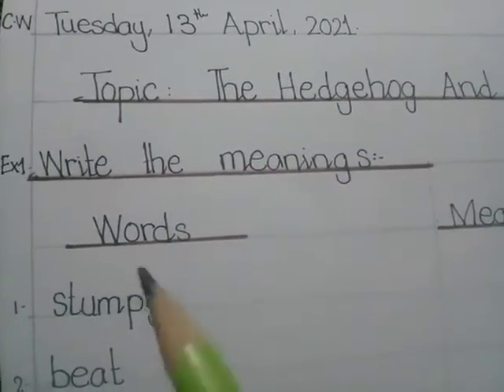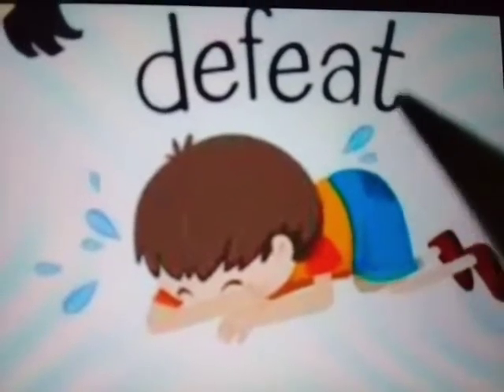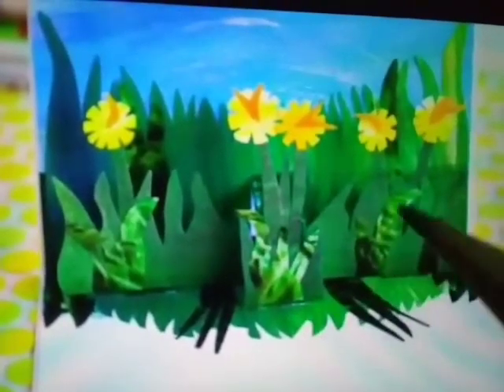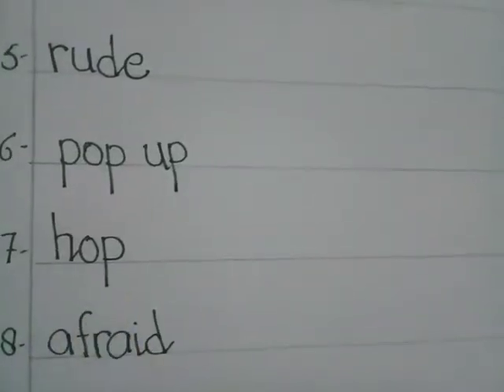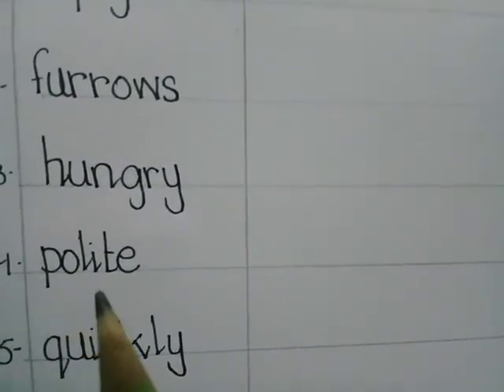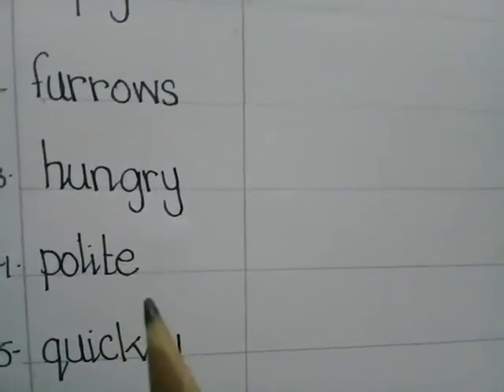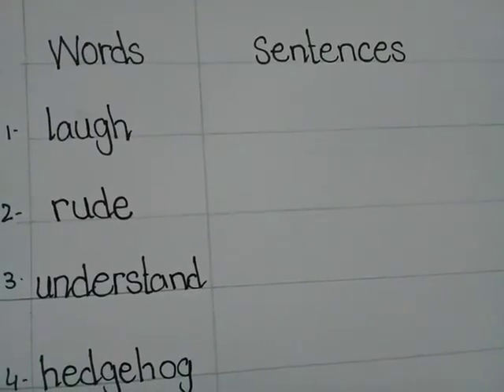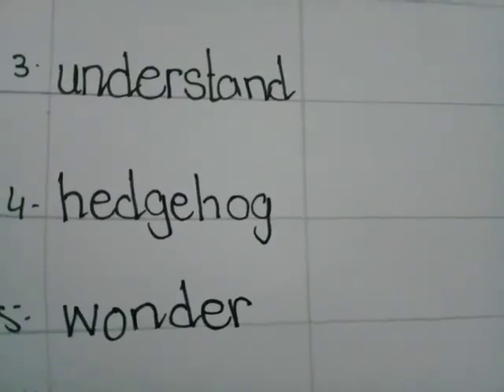Grade 3 | The Hedge And The Hare | Part 3